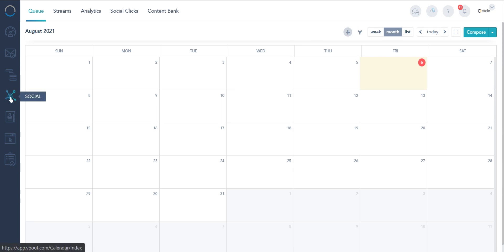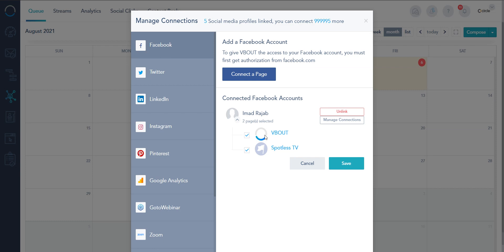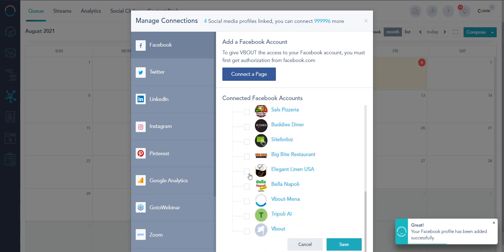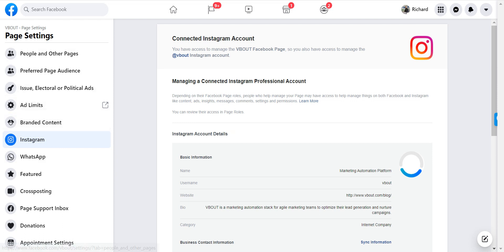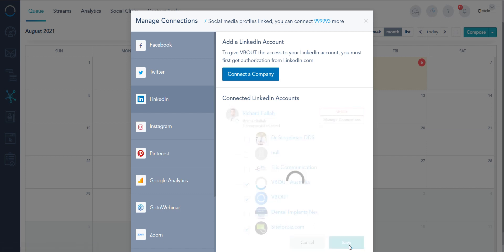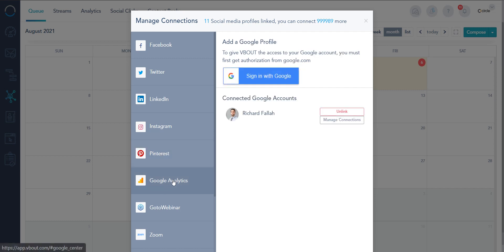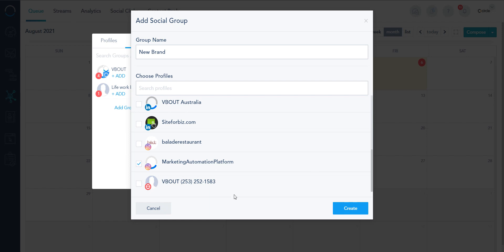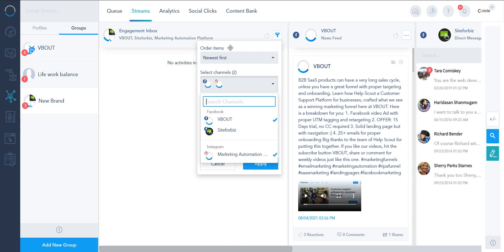Chapter 6 1 Connecting profiles, grouping profiles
In this video, we will show you how to connect your social media profiles to VBOUT and how to group them under your dashboard.
We will also answer all your troubleshooting questions regarding permissions for Facebook and Instagram.